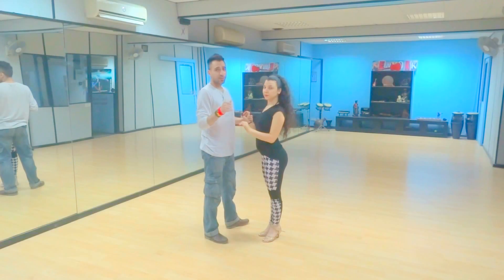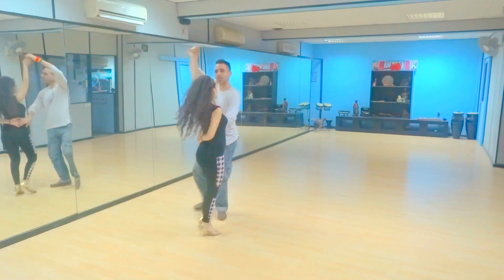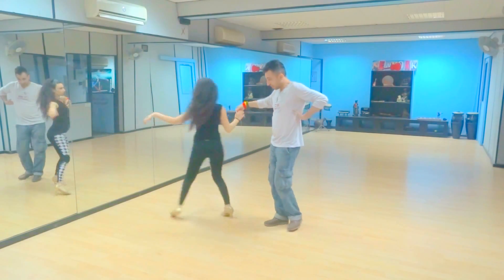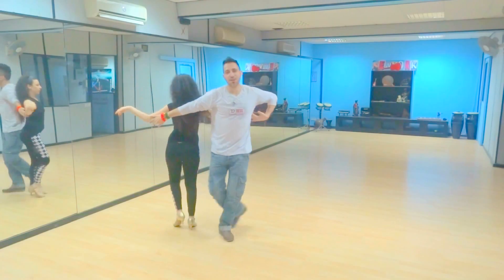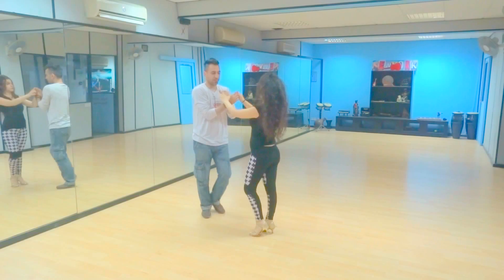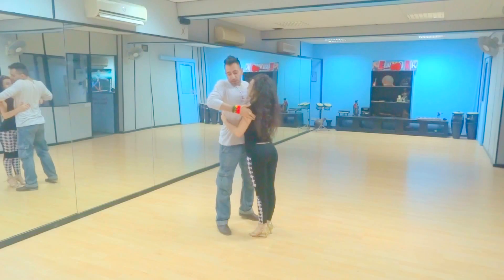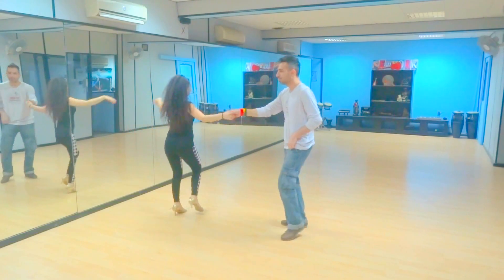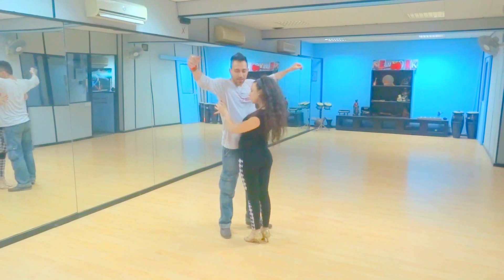Improver Level: Bachata *FUN MOVE*